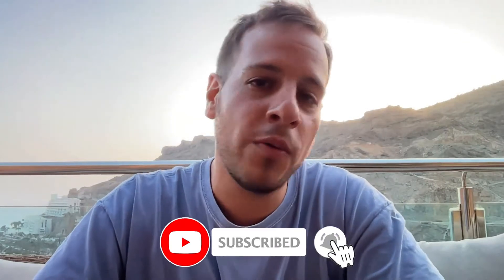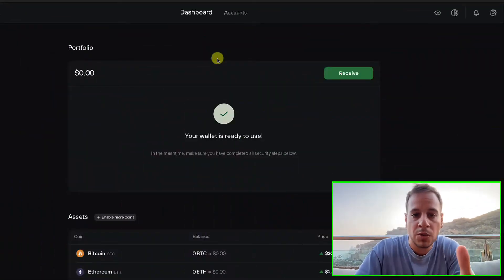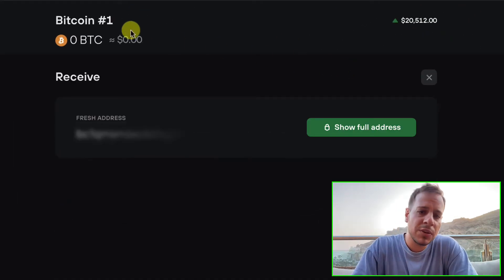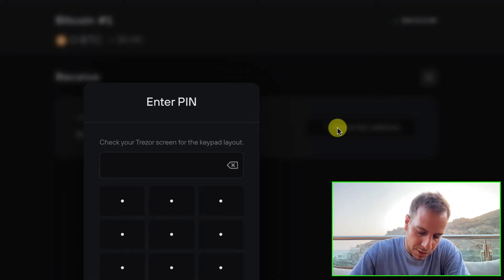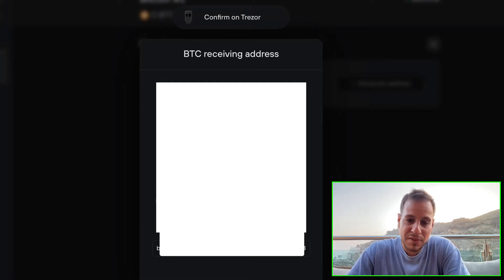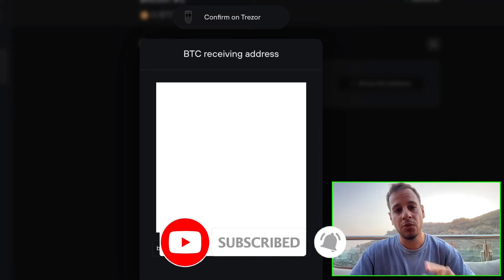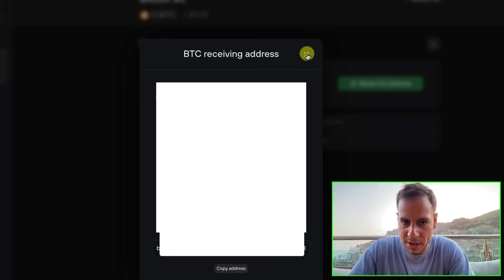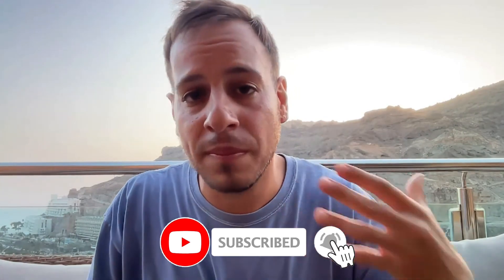How To Send And Receive Bitcoin And Ethereum To Trezor Using Trezor Suite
In today's video, we will learn how to send and receive BTC and ETH to your Trezor One wallet using the app Trezor Suite.
It supports both Ethereum and Bitcoin chains so if you have BTC or ETH on exchanges, you want to get paid in BTC or ETH, or you want to move funds from Metamask To Trezor - This tutorial is perfect for you!

BUSD Tip Jar:
0xFf3d275BB50bB677Ea1f117730B68Cf42651a60f

Timestamps:
00:00 Intro
00:30 Connect Trezor To Computer And Unlock It
01:00 Send And Receive BTC To Trezor Wallet
03:10 Send And Receive ETH To Trezor Wallet
03:30 Outro And Summary

Johnny Time